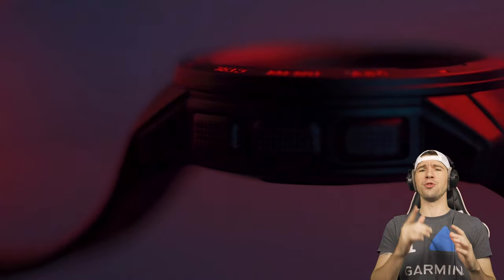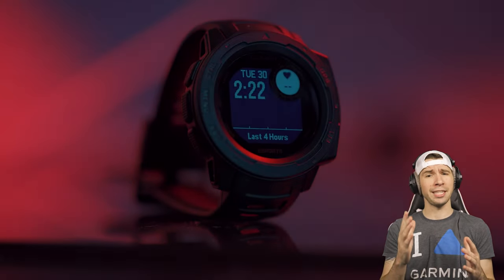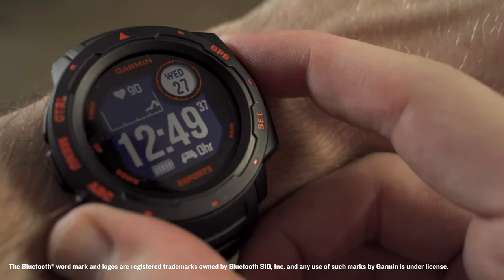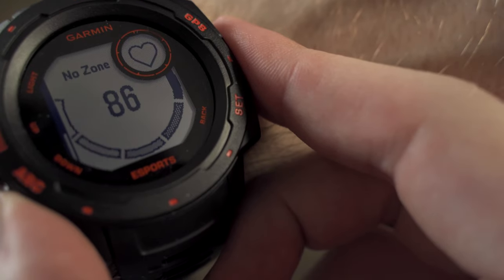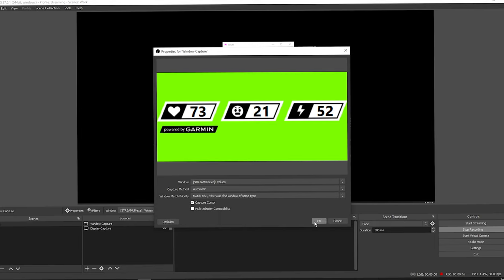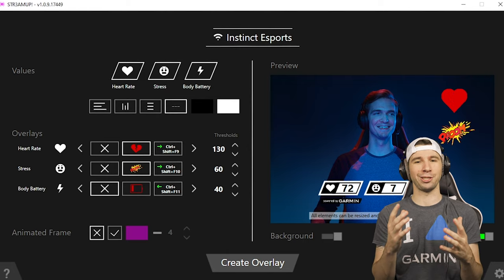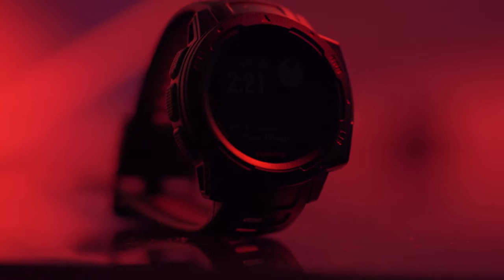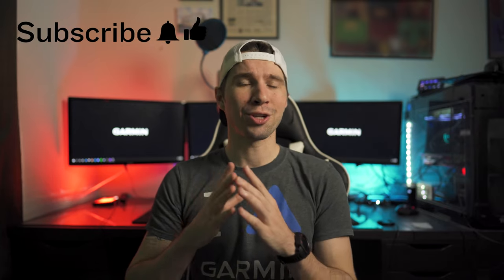Instinct® – Esports Edition: Elevate your game – Garmin® Retail Training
The difference between a player and a champion? A player plays. A champion plays with Instinct. Instinct — Esports Edition is the GPS gaming smartwatch built for victories.

ENGINEERED TO COMPETE
With an emphasis on elite-tier competition, Instinct Esports can help you train your body and prepare your mind for intense gaming and clutch plays.

DESIGNED TO BE DARING
Bold color, high contrast display and purpose-built design bring to life a non-traditional smartwatch that turns heads at every glance.